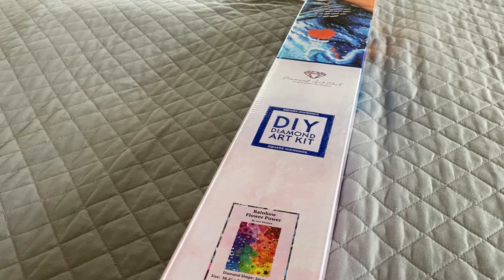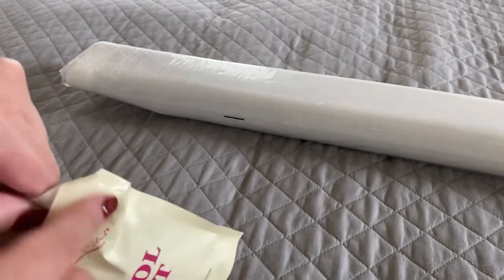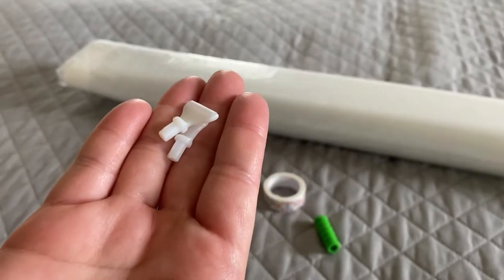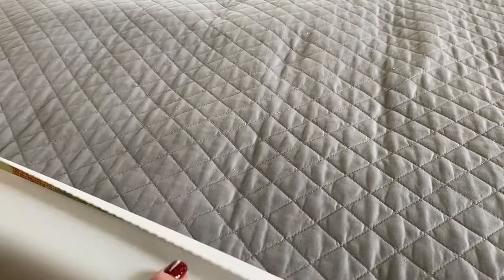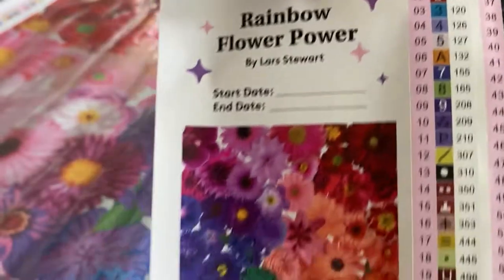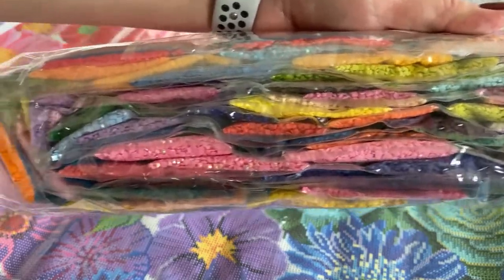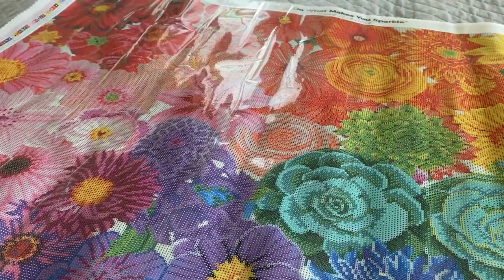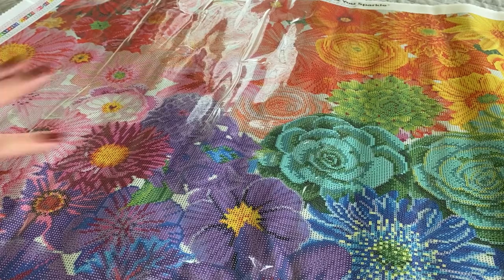RAINBOW FLOWER POWER FROM DIAMOND ART CLUB!!!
Hey everyone!